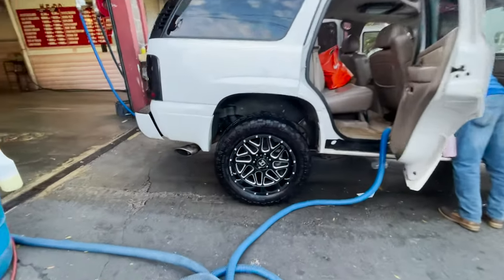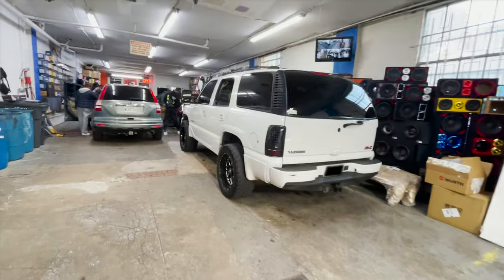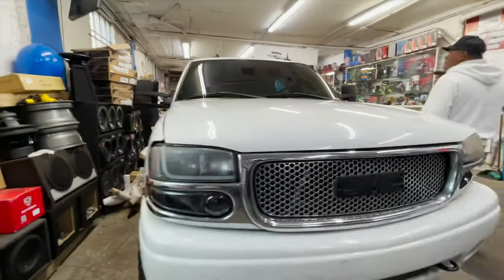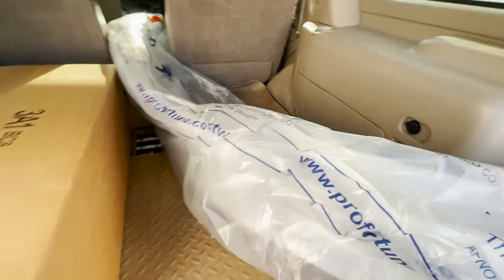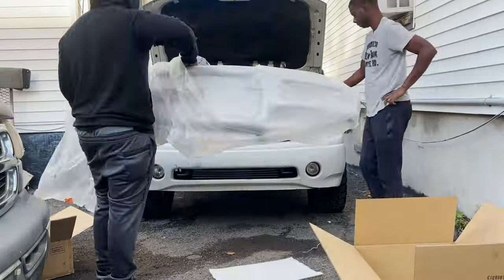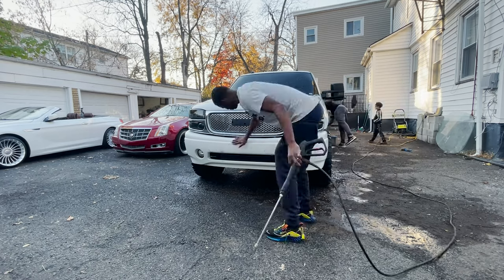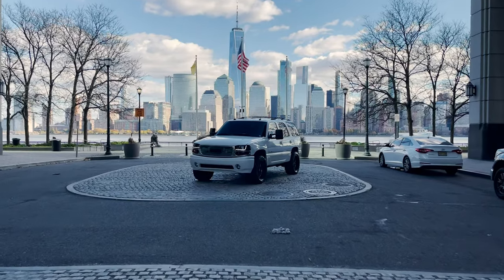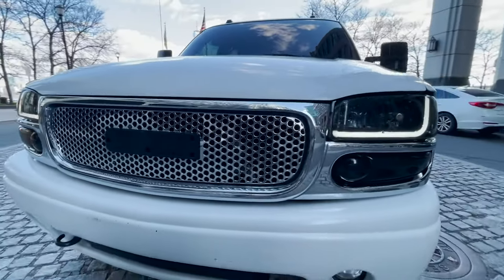How to make an old Gmc Yukon Denali look modern or new again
Surprisingly this beauty ended up at the salvage yard. i dont understand why.

Auto Transport business
Learn hotshot trucking
2005 Gmc yukon denali
2004 yukon denali
chevrolet camaro
chevy silverado
gm trucks
copart find
hostile wheels
2005 yukon denali
yukon denali 2022
lifted yukon denali
mud tires
alpine radio unit
salvage cars
salvage auction
copart
iaai
iaa
tow mirror
scotty kilmer
rich rebuild
tavarish
doug demuro
 redline review
2021 gmc yukon denali redesign
oshawa on
redline reviews
vortec engine
how to make a old car look new
simple upgrades to cars
yukon denali led lights
yukon denali smoked headlights
yukon denali grille
lifted trucks
yukon denali transmission cooler
yukon denali radio anti theft